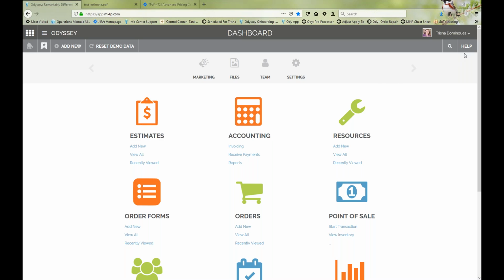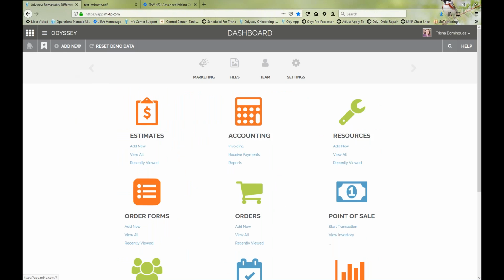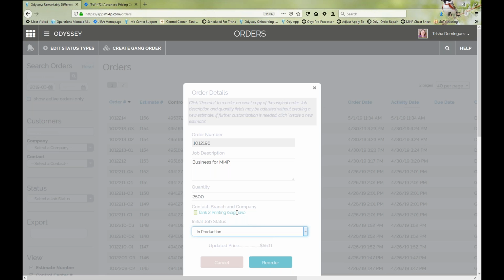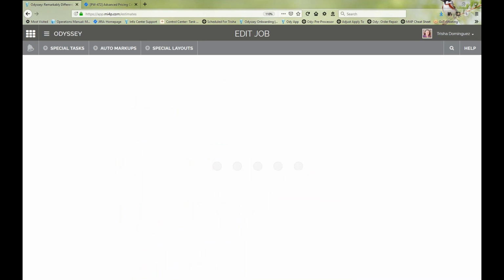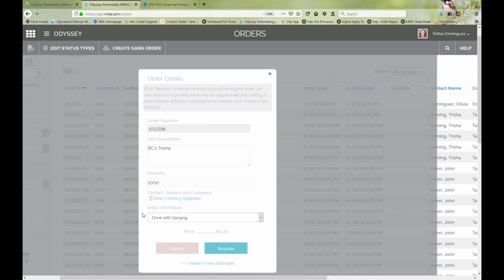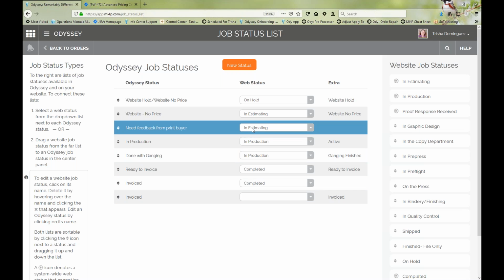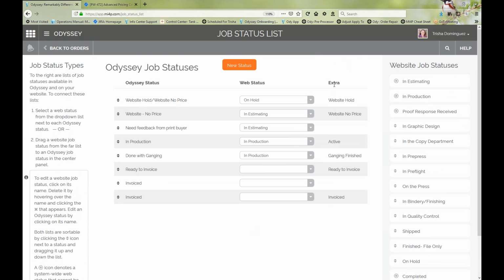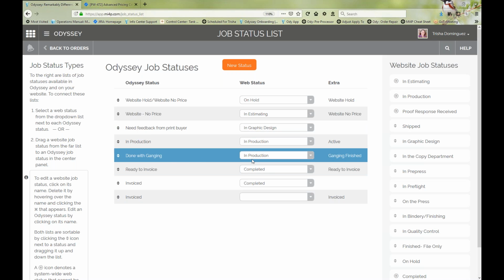Reorders, copying estimates & status types - This Week in Odyssey Episode 019